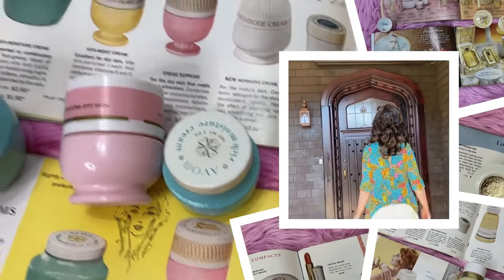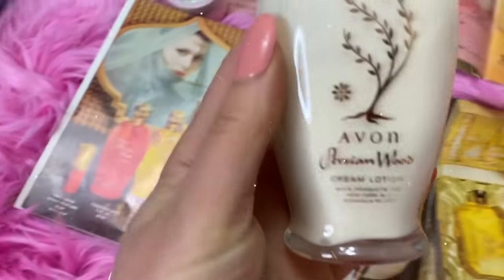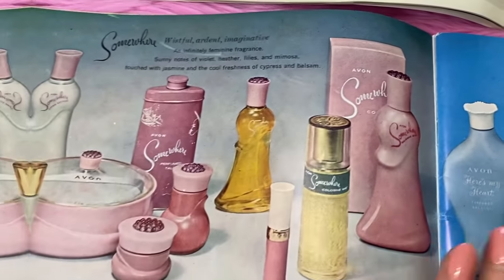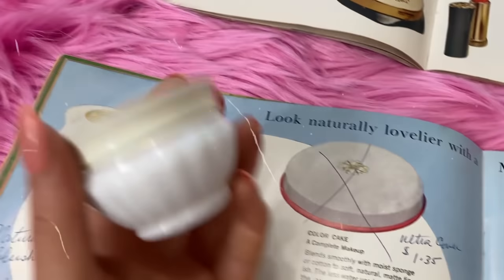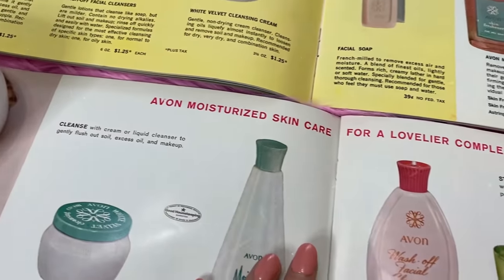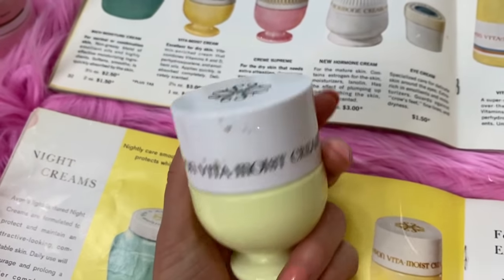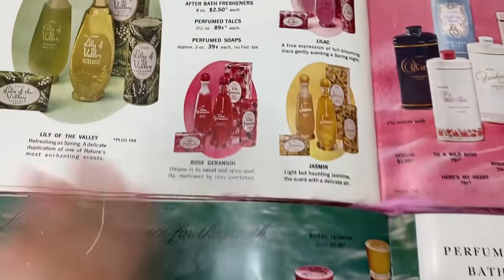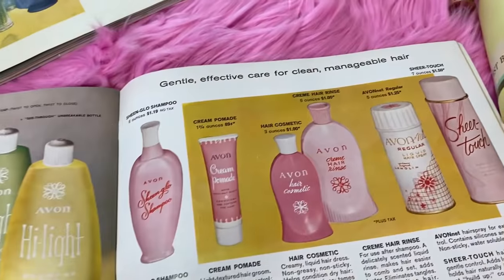I became a 1960s Avon Lady for a Day (My 1960s Avon Collection)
I became a 1960s Avon Lady for a Day (Ding Dong Avon Calling!?)
I really enjoyed making this soft spoken role playing video because it reminds me of ASMR.
I have been collecting vintage Avon for a few years now and wanted to showcase my 1960s Avon Collection. I even have the vintage 1960s catalogues to go with the collection. I love the Avon Lady in the movie Edward Scissorhands and used it as a source of inspiration for this video.

My makeup:
Eyeshadow: